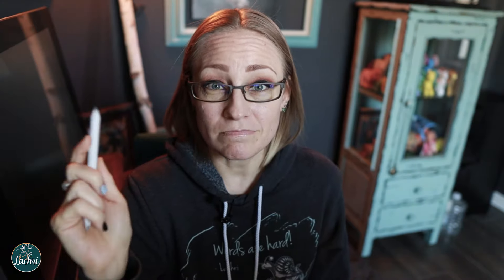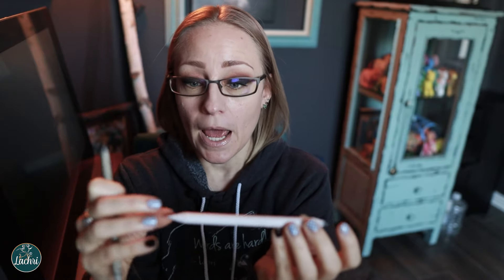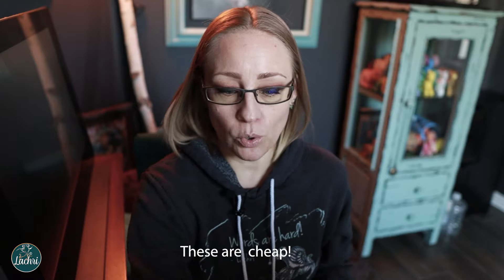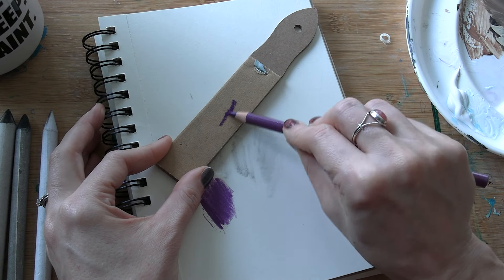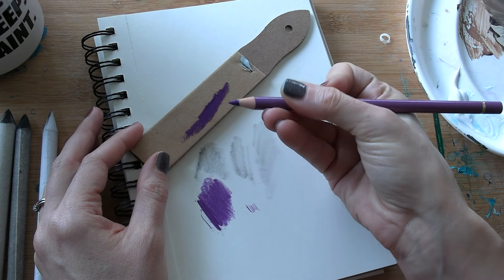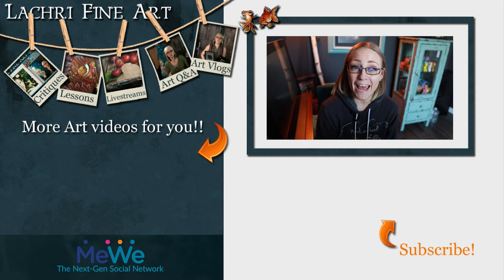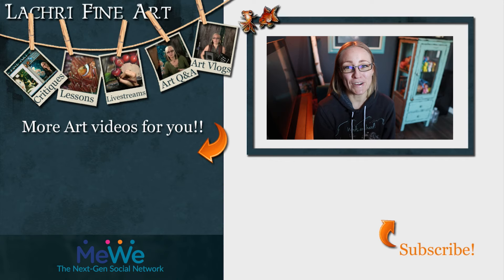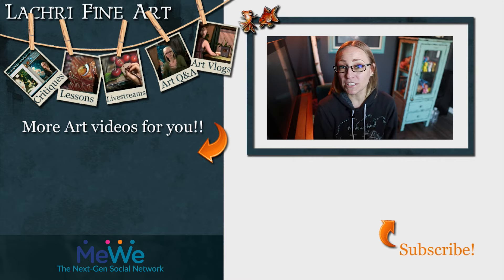What is this art tool really for? Drawing tips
Stop using the sand block that comes in your drawing kit for this! You're ruining your shading stumps / tortillions! These are great tools for sharpening colored pencil, graphite and charcoal!

★ Shading and Drawing tool set

★★ For more of the supplies I use, including the paintbrushes and the airbrush, head to my supply list